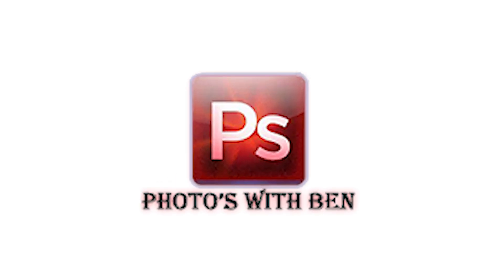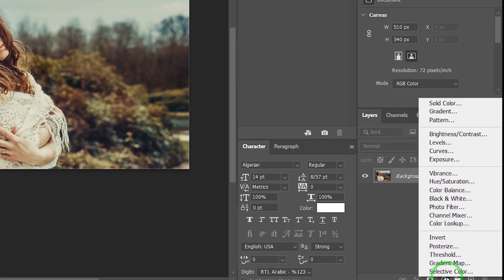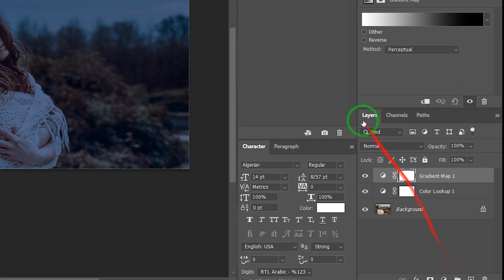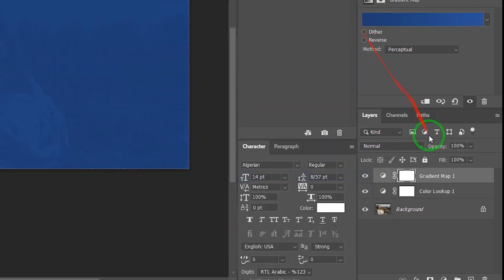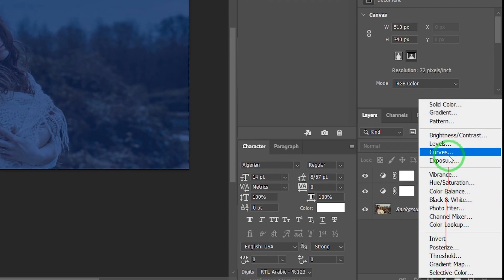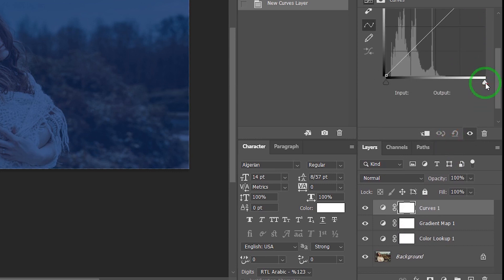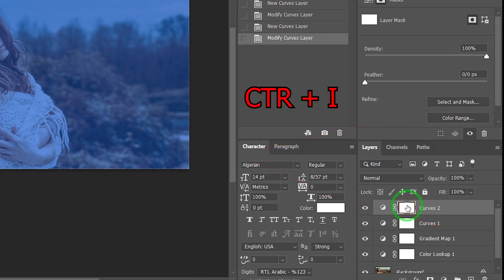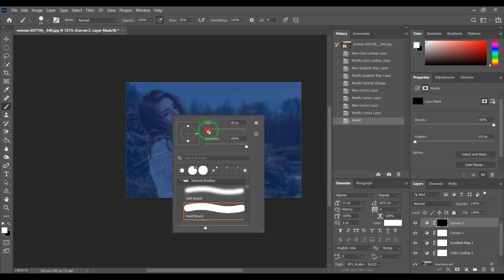HOW TO CHANGE Day to Night with PHOTOSHOP IN 120 SECONDS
How to turn bright day  into night with just a few simple steps in Photoshop
JUST USE ADJUSMENTS AND BRUSH